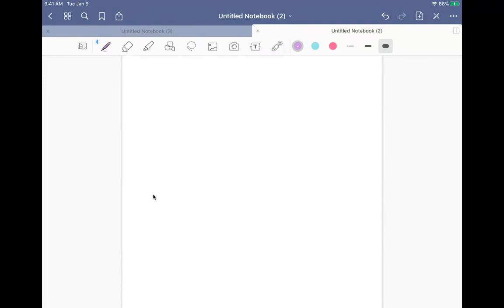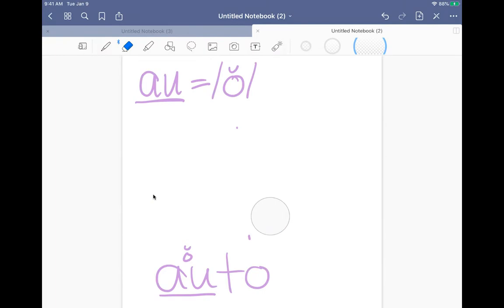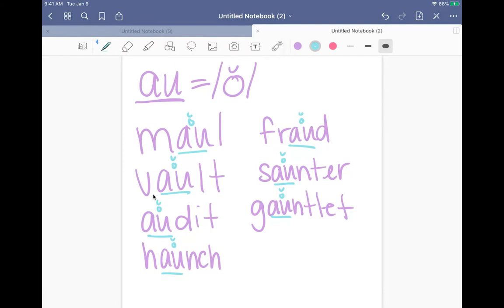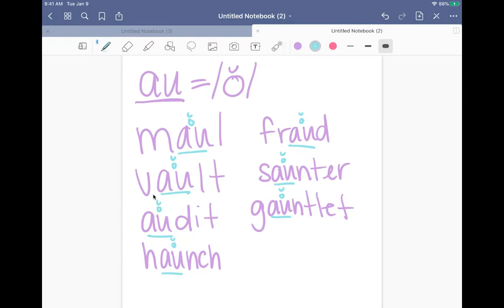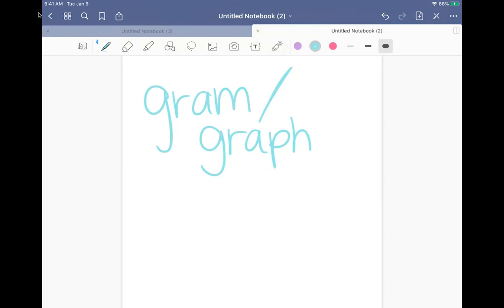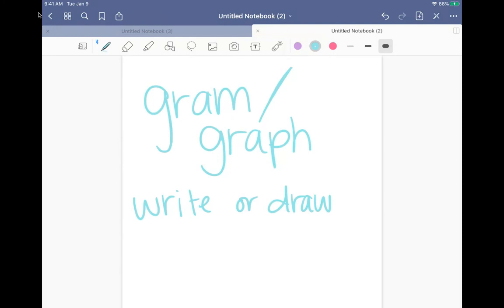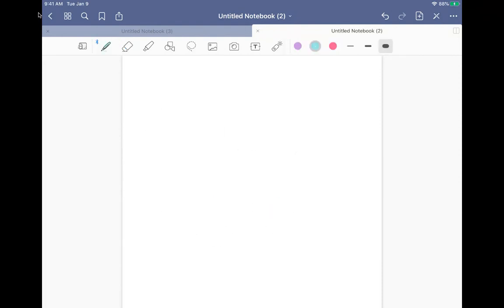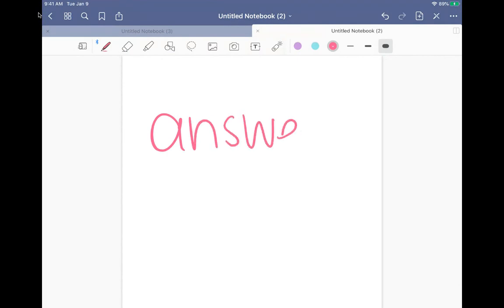4-14 Mini Lesson (With gram/graph)